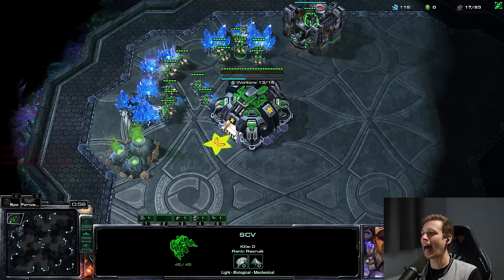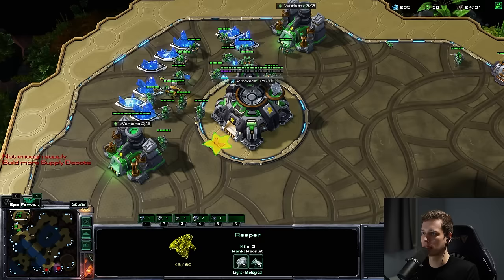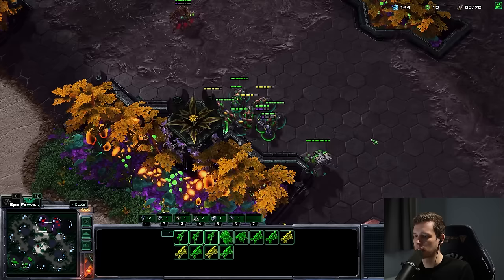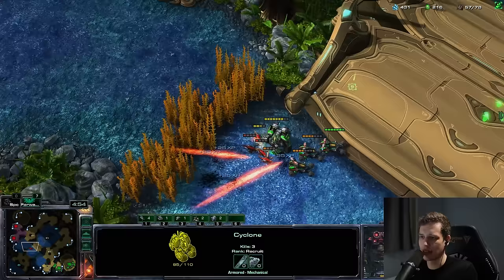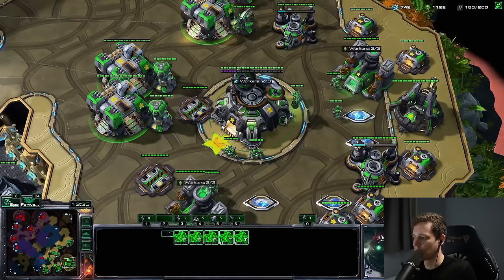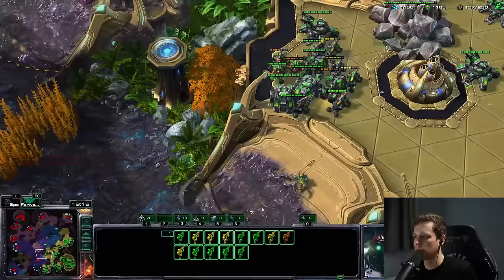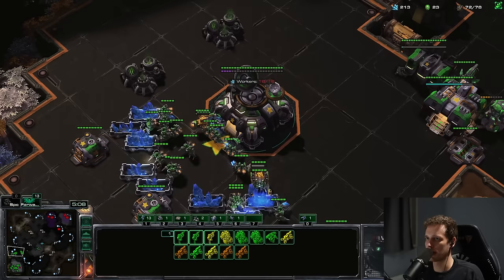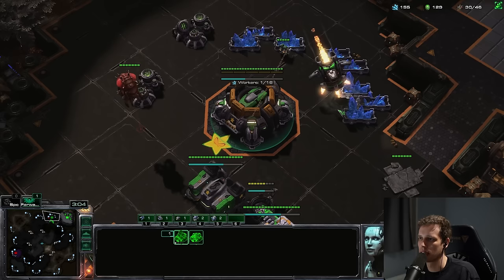Ghost Rushing Zergs for 57 Minutes